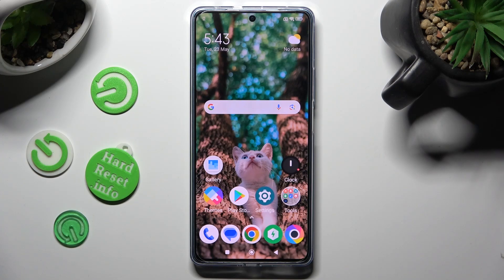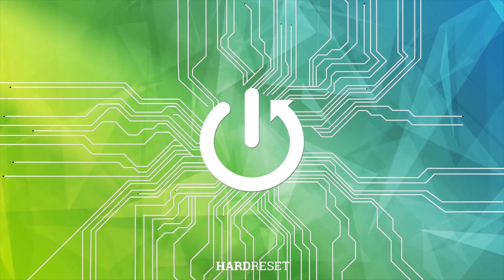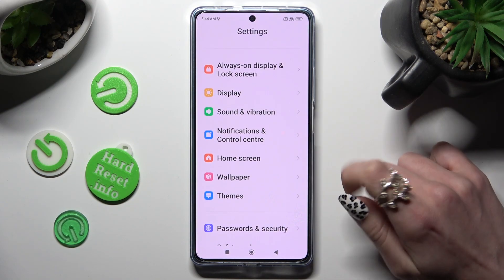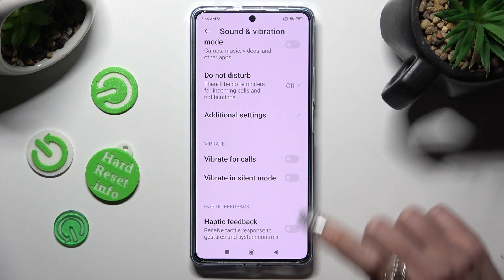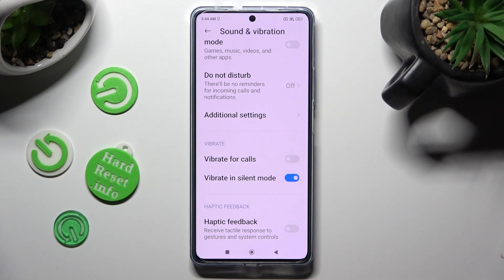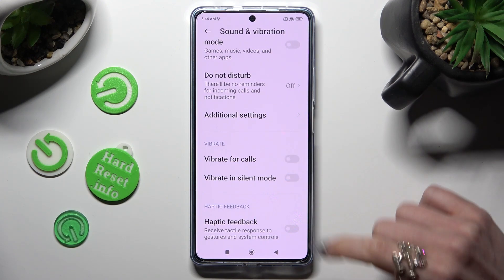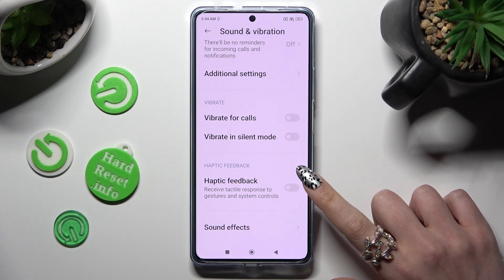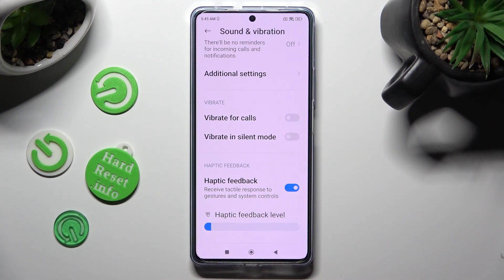How to Adjust Vibration Settings on POCO F5? Let's Open Vibrate Options & Increase / Decrease Power!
Customize the vibration settings on your POCO F5 to suit your preferences and needs. Whether you want to adjust the intensity, duration, or even create custom vibration patterns, the Vibration Settings menu allows you to fine-tune the vibration feedback on your device. Learn how to access and modify the Vibration Settings on your POCO F5. If you like our tutorials, remember to check our

How to adjust Vibration Settings in POCO F5?
How to customize Vibration Settings in POCO F5 Smartphone?
How to change Vibration Settings in POCO F5 Phone?